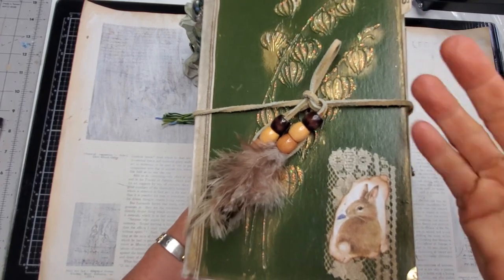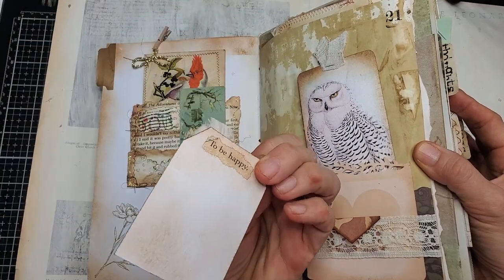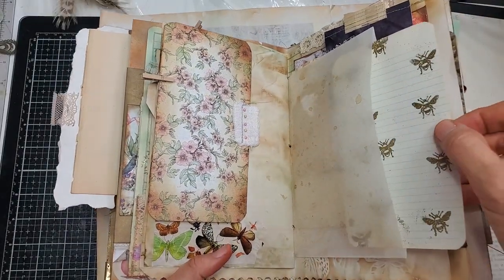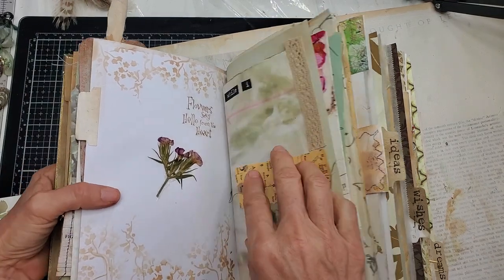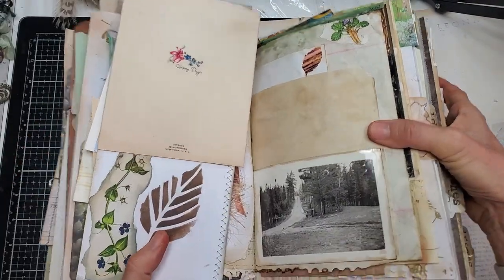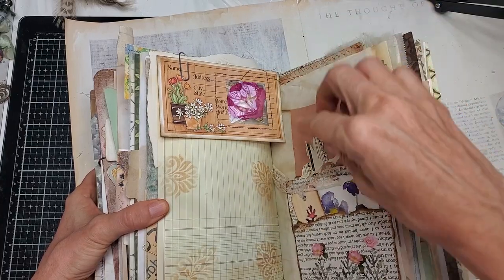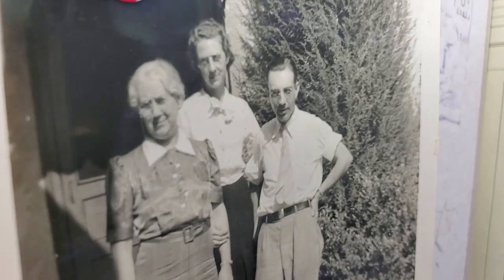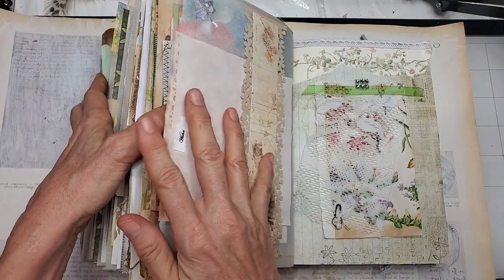Nature Journal Junk Journal Botanical Journal Woodland Journal Flip Through Part 1 Nature's Way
Nature Journal Junk Journal Botanical Journal Woodland Journal Flip Through Part 1 Nature's Way. Here is my latest junk journal creation! She is a Nature Journal! Her name is "Nature's Way".
Her color tones are greens, blues and splashes of pink as you might find some wildflowers dispersed throughout the forest!

Bonus: She includes a bonus handmade writing board to place under pages for ease of journaling.

Style: nature, vintage, botanical, woodland, forest creatures, keepsake, writing journal heavily packed with vintage and handmade ephemera throughout her to spark thoughts and ideas as inspiration. She is a chunky monkey with a gator-mouth of 8 inches! Much of the ephemera may be easily removed to bring her down to a normal size if so desired. She is by far the biggest ( meaning chunkiest) journal I have ever made! She is loaded with so many goodies and surprises!

Sincerely, Pam,
The Paper Outpost 2019
Sincerely,

NEW! Vintage Ephemera Digital Kits Now Available in my Etsy Shop!

Scotch Create Permanent Glue Stick

Fabri-Fix Glue
Art Glitter Glue small 2 oz bottle includes metal tip
Art Glitter Glue large 8 oz plus 2 oz bottles includes metal tip
Yes Paste
Small 5" Fiskar Scissors (Good for Fussy Cutting)
Large 10" Easy Action Titanium Fiskar Scissors
Zig Zag Scissors/Pinking Shears
Tim Holtz Distress Ink Pads Full Size ( multiple colors to choose from)
Worn Lipstick Distress Oxide Full Size Ink Pad
Forest Moss Distress Ink Full Size Pad
Crop-a-Dile Corner Chomper
Crop-a-dile Big Bite
Ink Blender Brush Set
Clear Gesso (masks shiny pages)
White Gesso
Tearing Ruler
Water Soluble Stabilo Pencil (Black) 3 pk
Liquid Pearls
Nuvo Drops
Cutting Mat
1 Inch Circle Punch
Tree Stencils
Faber Castell Pen Set Black Ink (4 Pens different tips, includes B tip)
Gelly Roll Pen Set
Metal Bookplates Large
Metal Book Plates Small

Have a YouTube Channel and want to maximize your growth?!